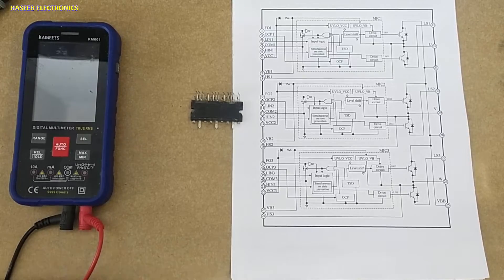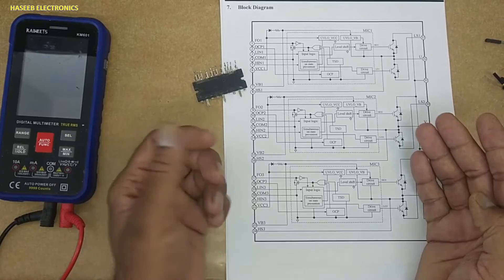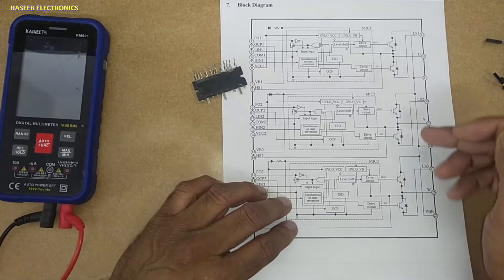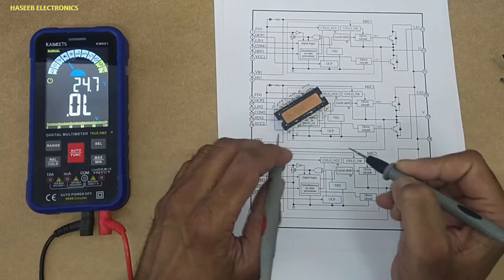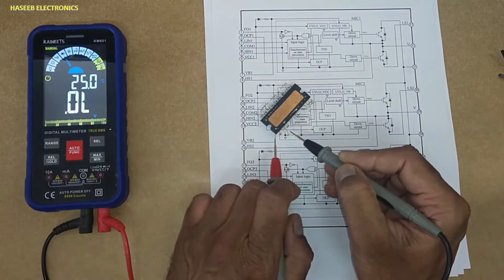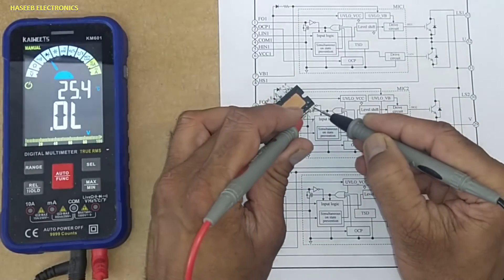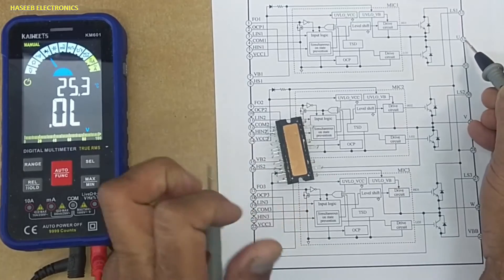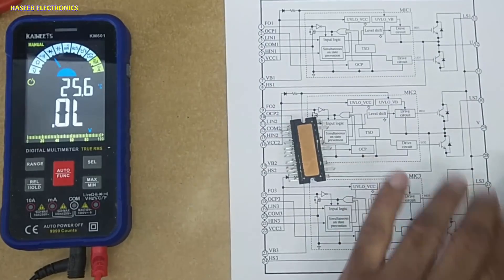{972K} how to test IPM using multimeter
in this video number{972K} how to test IPM using multimeter. I explained how to test / how to check ipm intelligent power module / spm smart power module SCM1246MF, it receives 6 signals from microcontroller and it converts 380 VDC into 3 phase UVW signals based on the input signals. The SCM1200MF series are high voltage three-phase motor driver ICs in which transistors, pre-driver ICs (MICs), and bootstrap circuits (diodes and resistors) are highly integrated. These products can run on a three-shunt current detection system and optimally control the inverter systems of medium-capacity motors that require universal input standards.
it is used in ARUN040GSS0, ARUN050GSL0, CRUN040GSS0 models,  LG 4 ton, 5 ton dc inverter ac outdoor unit board EAX64913701 ebr758794.
00:00 how to test SCM1246M ipm spm using multimeter
00:59 what is ipm intelligent power module
03:08 how to test ipm / how to check ipm